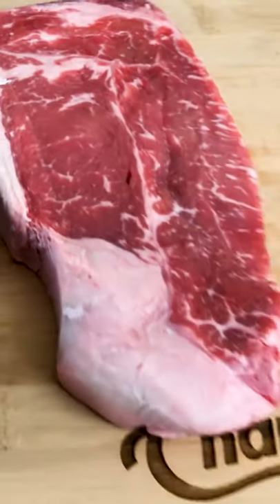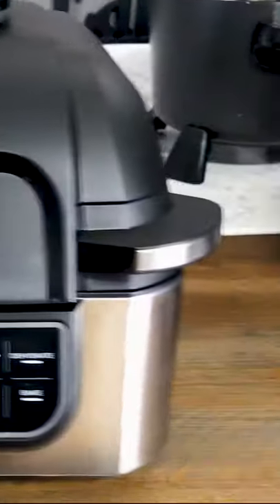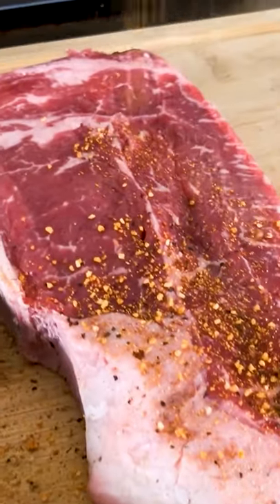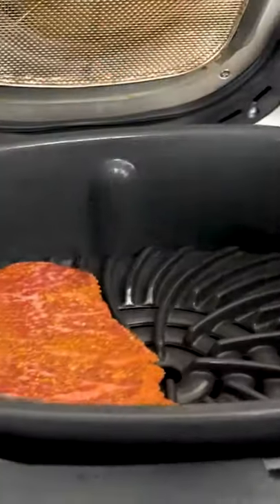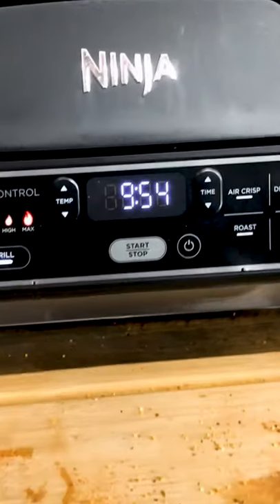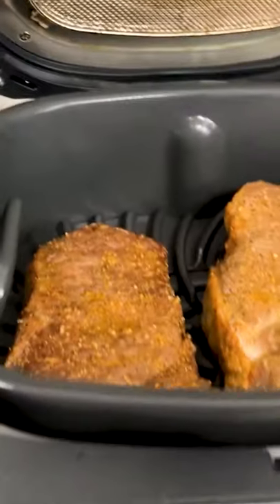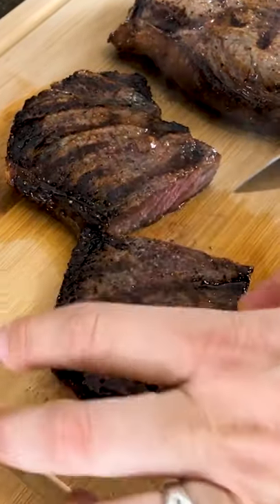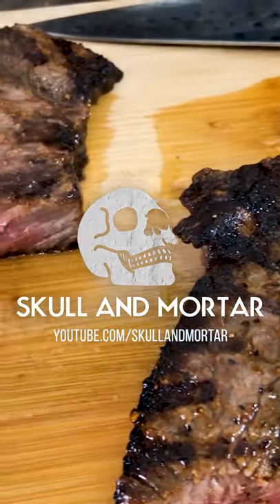I Cooked a Wagyu Steak on a Ninja Foodi Grill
I probably just offended every steak person on Earth.  Let's find out what happens when you cook a wagyu steak on a Ninja Foodi Grill.

Equpiment I Use

+Knives+
+Grills/ Smokers +
Pit Boss Copperhead XL
Cuisinart 22" Flattop
+Thermometers +
MEATER Thermometer
+Misc+